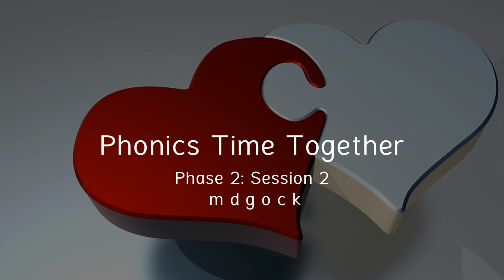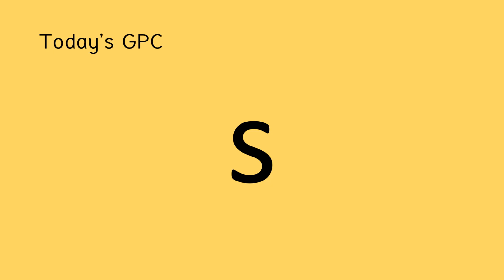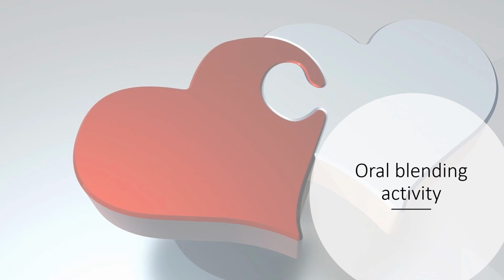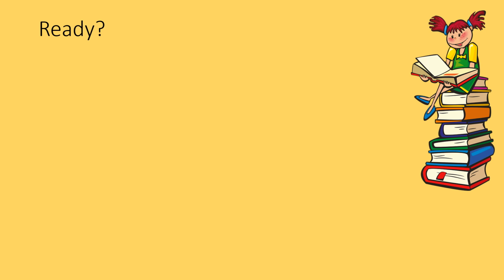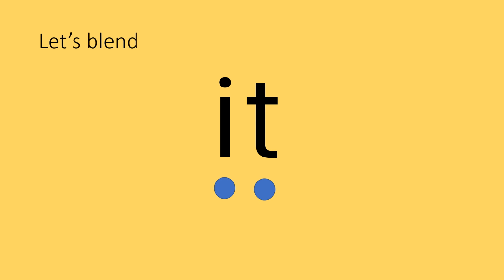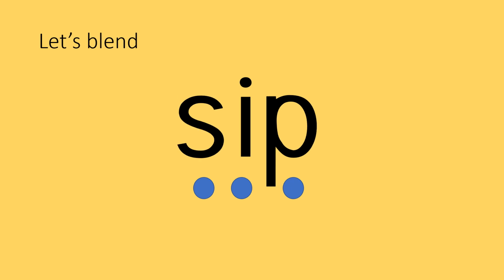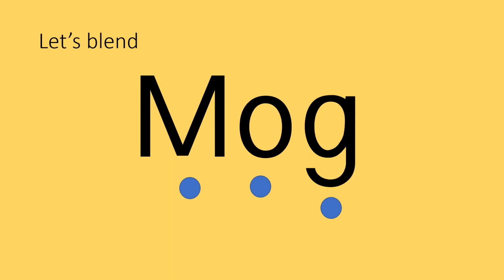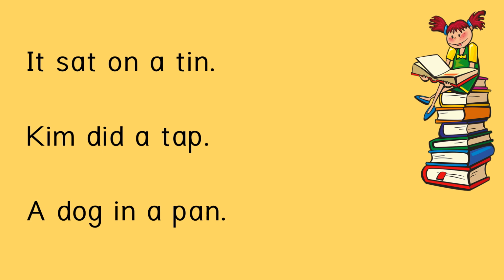Session 2: Phase 2 learning m d g o c and k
I've done another video for phase 2. Use the content accordingly, depending on where your child is at.
You could do any of the following:
1. Learning a letter sound each day
2. Practise oral blending
3. Revisit the letters they should know
4. Blend and read some simple words
5. Begin to read some sentences.